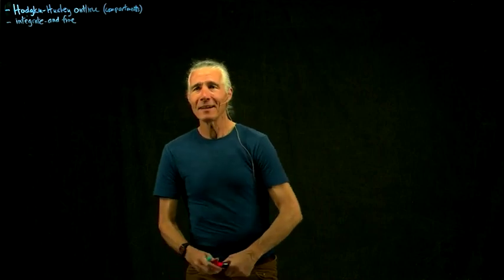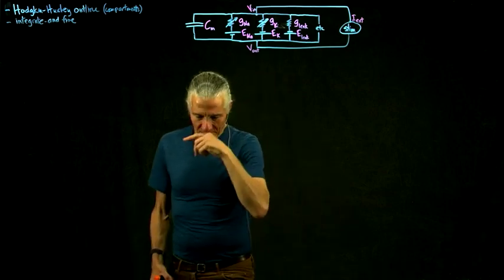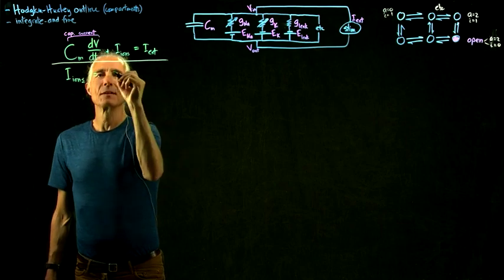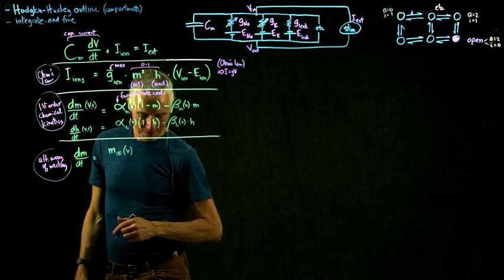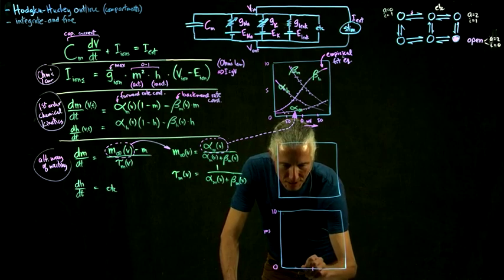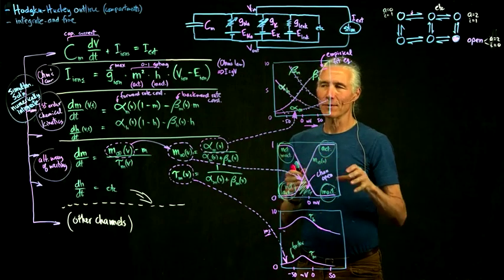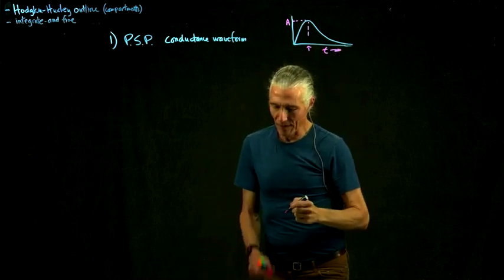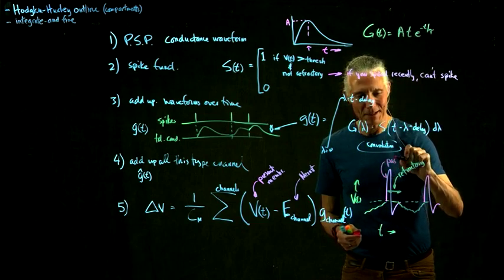05b HodgkinHuxleyIntFire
Realistic neural models:
(1) Hodgkin-Huxley model
(2) Integrate-and-Fire model (simpler, so more practical for large networks)        \